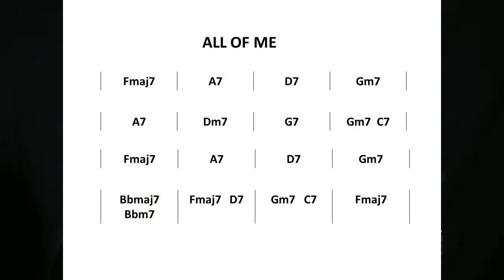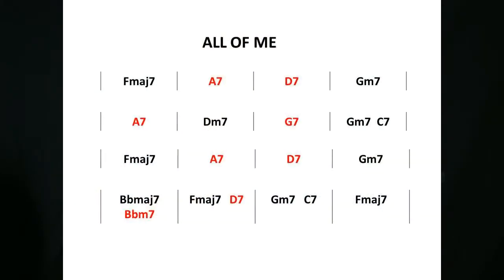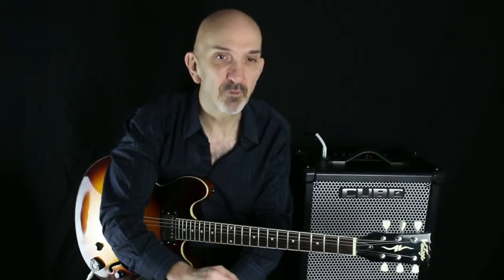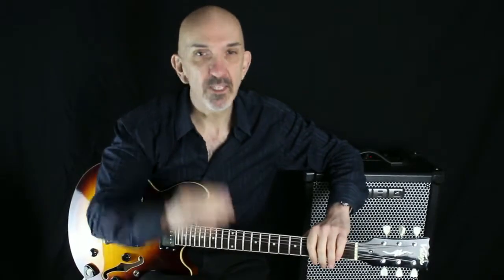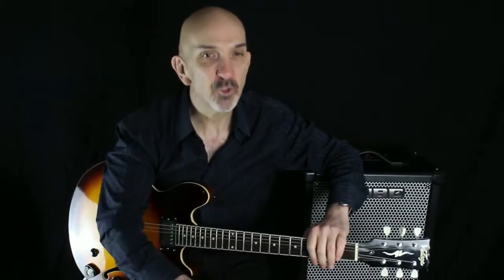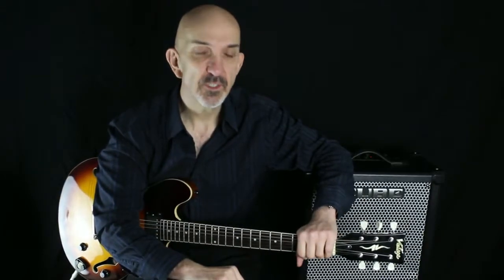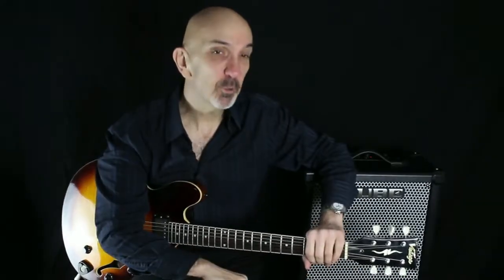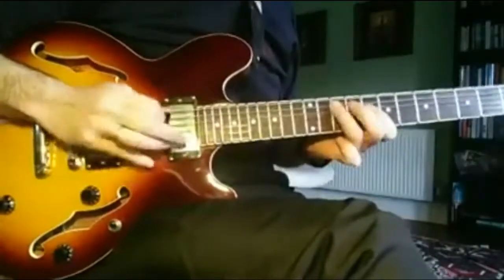Jazz for Bluesmen - Lesson 22 of 23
A complete - and completely free - instruction course. Learn to play Jazz guitar using your existing skills as a blues or rock guitar player. For best results START FROM THE BEGINNING and DO NOT SKIP LESSONS. Download scales and licks tablature, chord charts and backing tracks